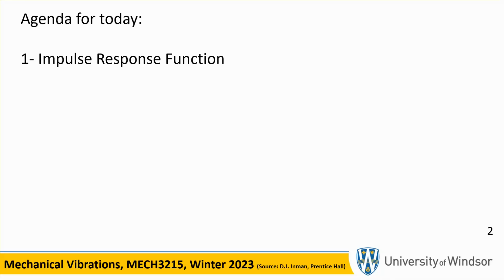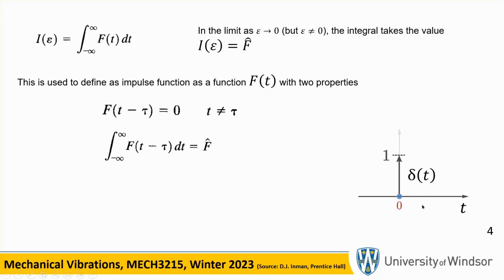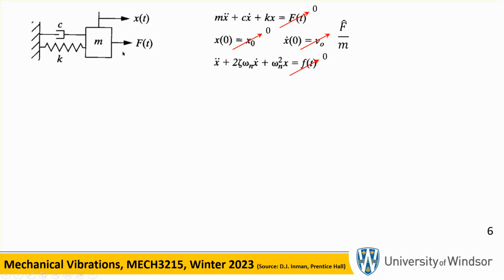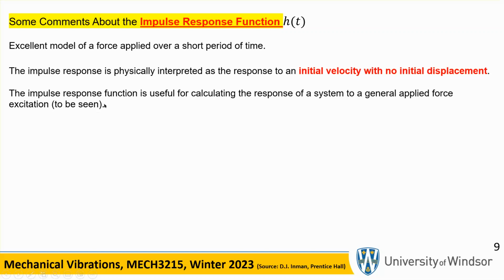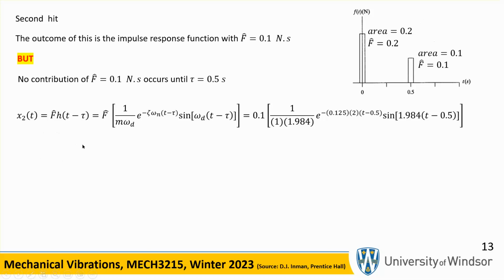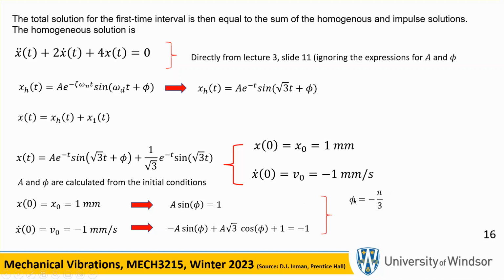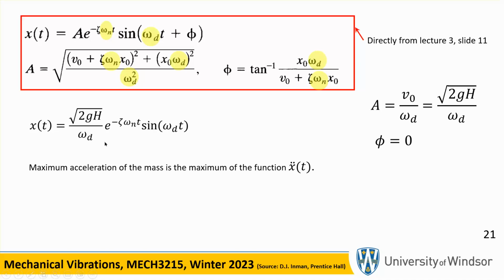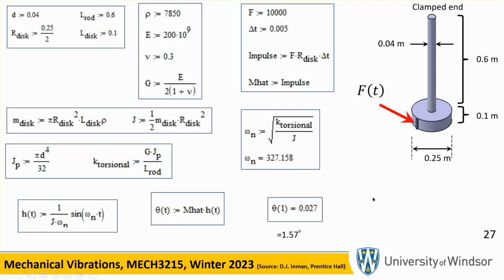Lecture 15 Vibrations W2023 March 2